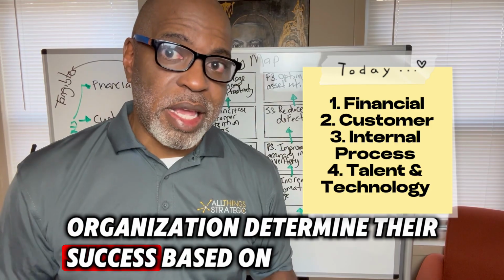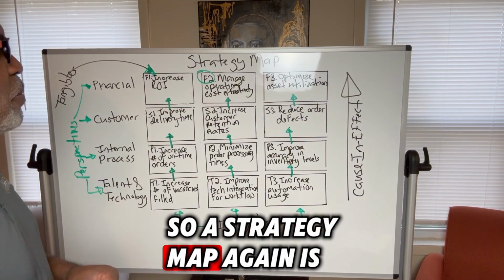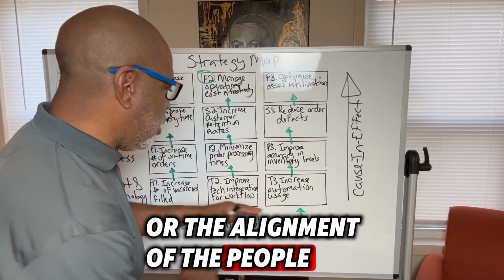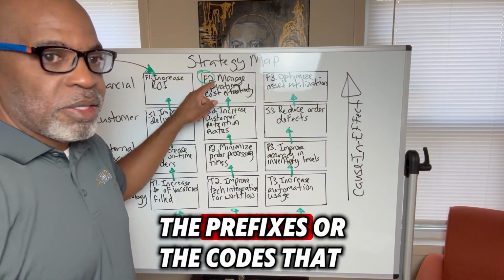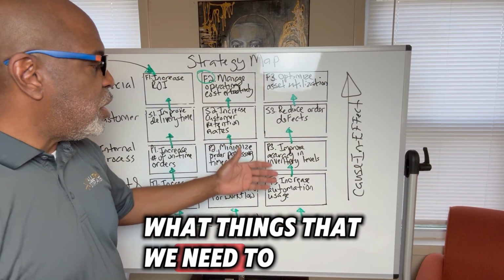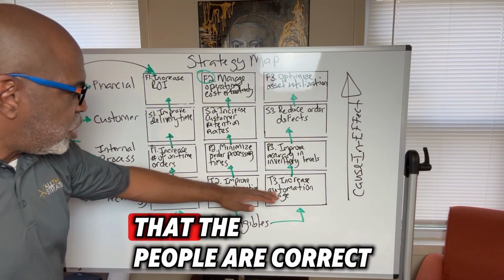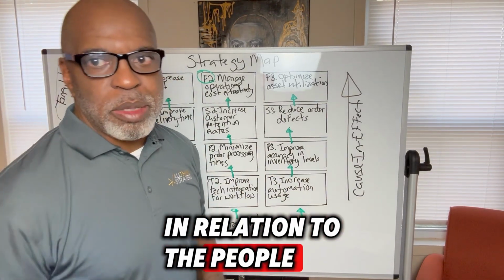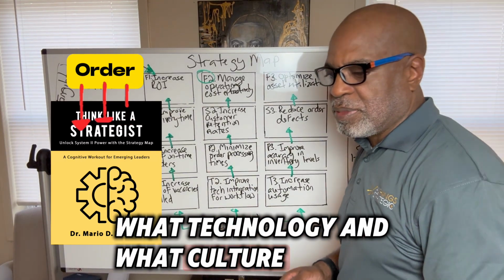Whiteboard Discussions: The Strategy Map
📊 Whiteboard Session: Mastering the Strategy Map! 🎯

In this video, I break down the strategy map step by step, explaining each of its elements and how to apply it effectively to drive organizational success. Whether you’re a business leader, strategist, or someone looking to understand how to align goals with actionable plans, this session is for you!

✨ What you’ll learn:
 • The core components of a strategy map.
 • How to connect vision and mission to strategic objectives.
 • Practical examples of applying the map in real-world scenarios.

🔑 Why it matters:
The strategy map is a powerful tool to streamline focus, enhance communication, and ensure every team member understands their role in achieving organizational goals.